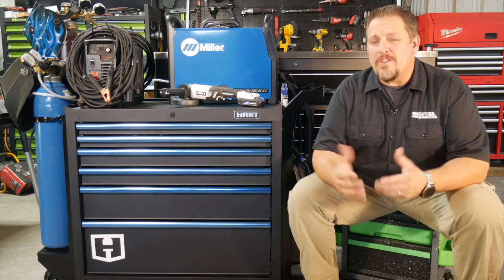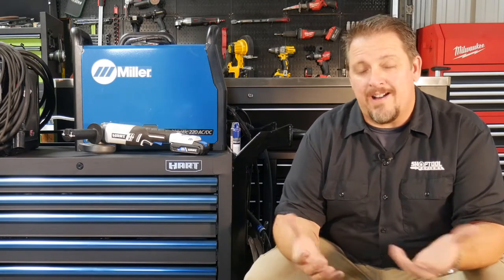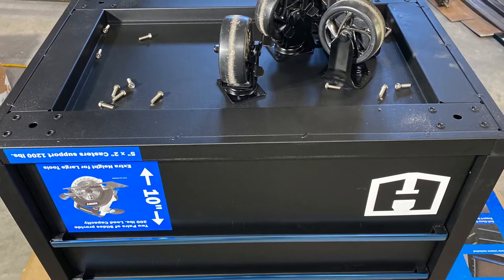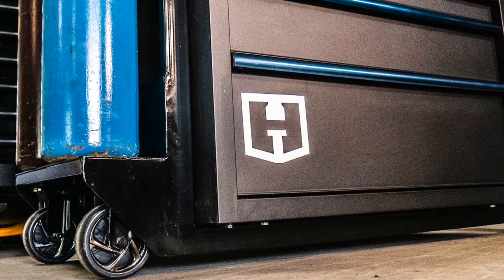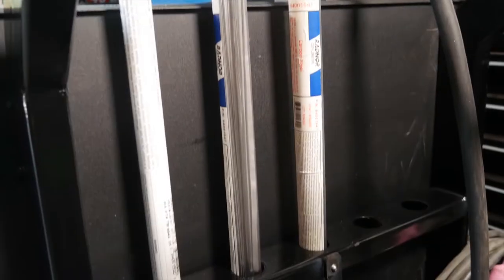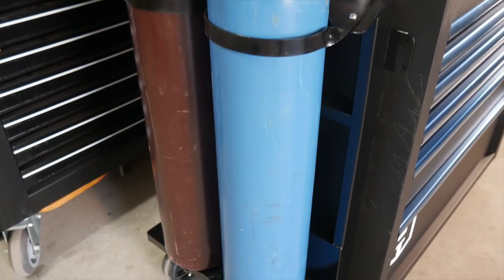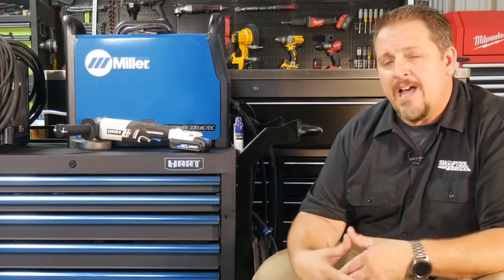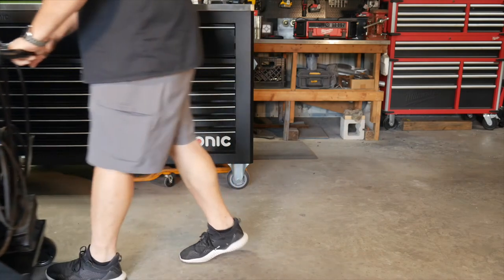SIMPLE Welding Cart with HART [ATTENTION WALMART SHOPPERS]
Our standard welding cart just wasn't cutting it, so we did what every other red-blooded American (or Canadian, insert other countries) would do. We went to WalMart. We picked up a HART 36-inch toolbox to be the base for our new DIY Welding Cart. With tons of storage and plenty of real estate on the top, this HART toolbox is a great fit for a welding cart.
We used one 24-foot stick or 1"x2" 14ga rectangle tubing and 1 20-foot stick of 1/8" x 6" flat-bar. In addition to the toolbox, we also used a HART grinder that we picked up for $40 and our HART impact driver to build and assemble our DIY welding cart.
We stitched it together with our Miller Multimatic 220 AC/DC welder, using the MIG and TIG functions where it made sense. The price for the box was about $332 plus tax. The HART box supports more than 700 lbs in the six drawers and the casters support 1,200 pounds. HART also includes a 3-year warranty.